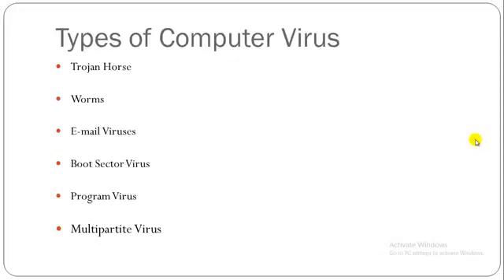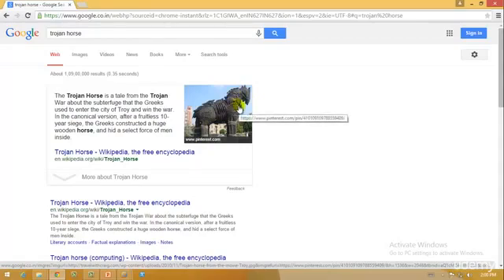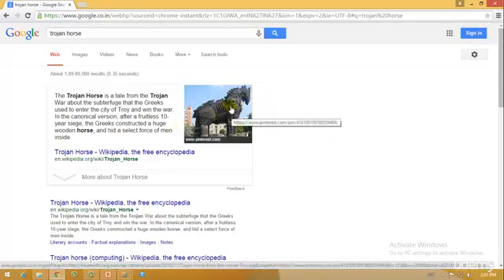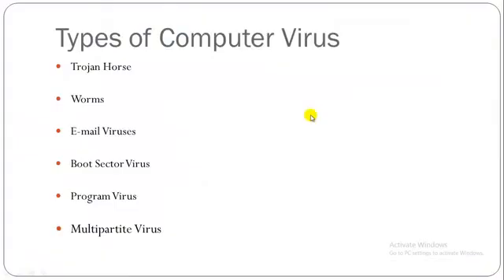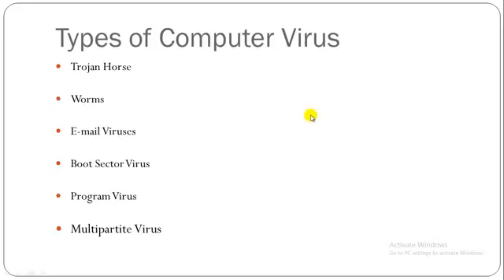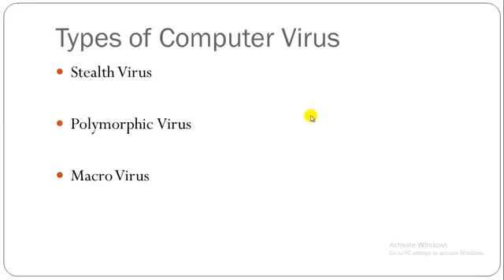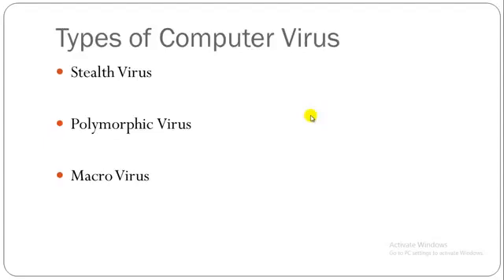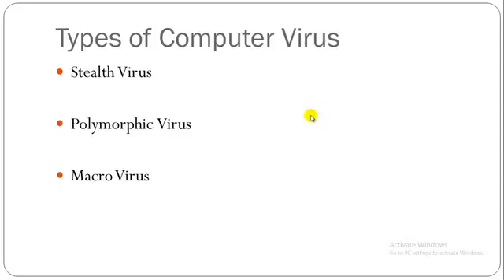Types Of Computer Malwares